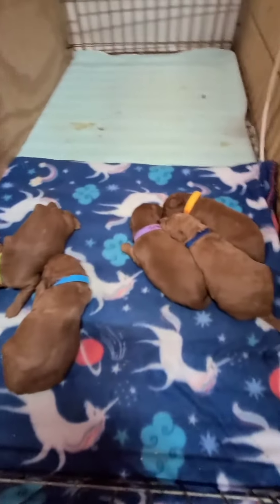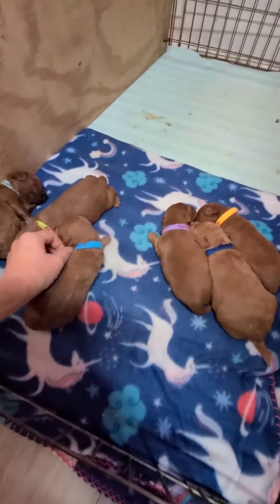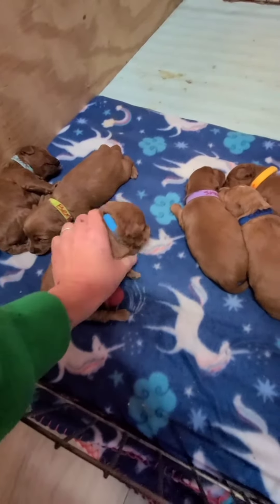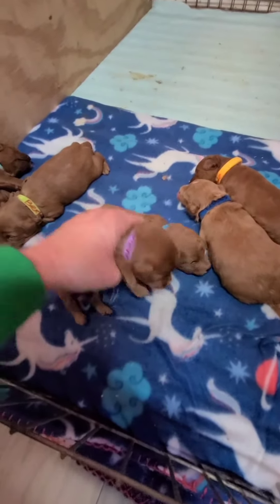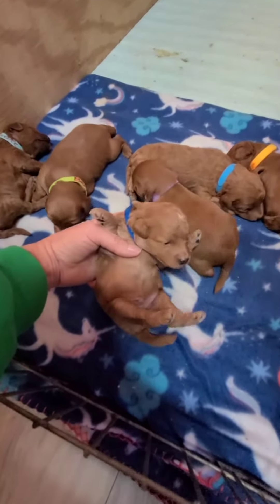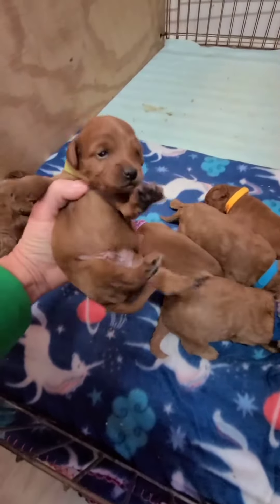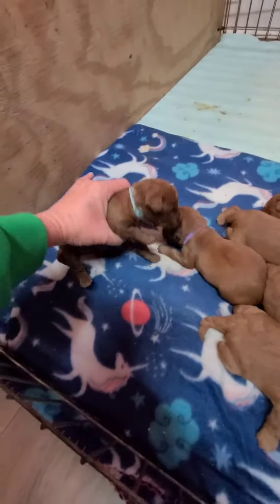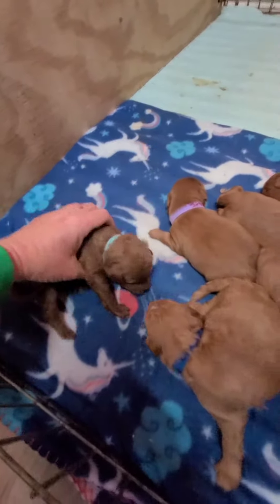Sheila's F2b petite goldendoodles can see